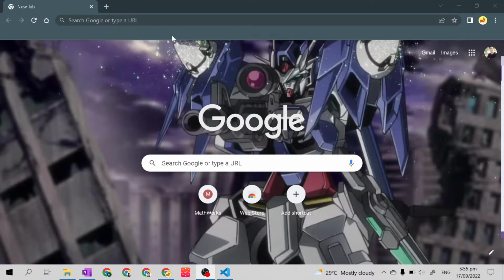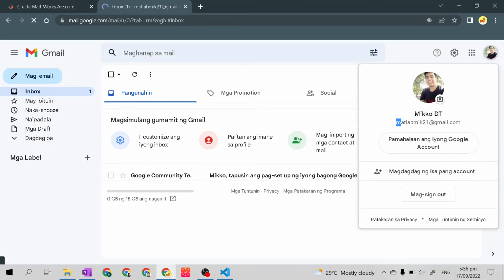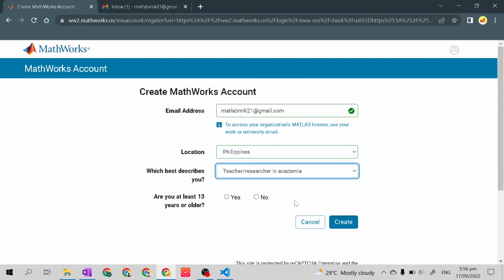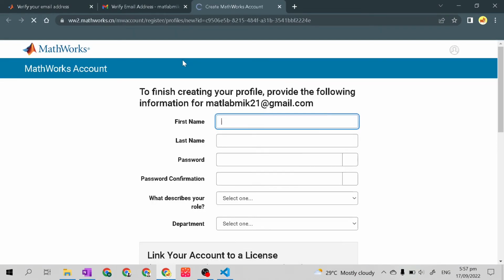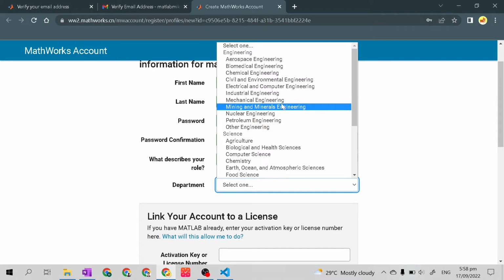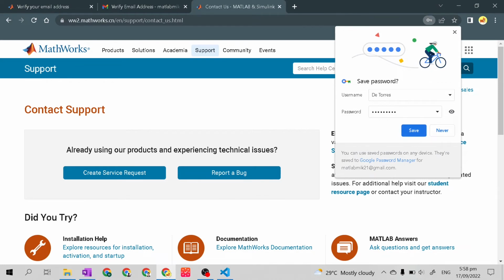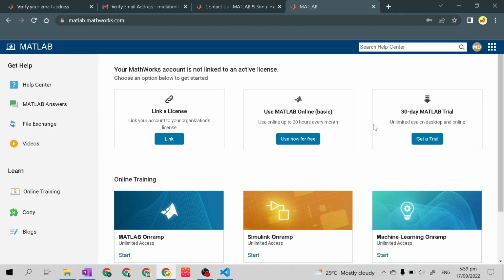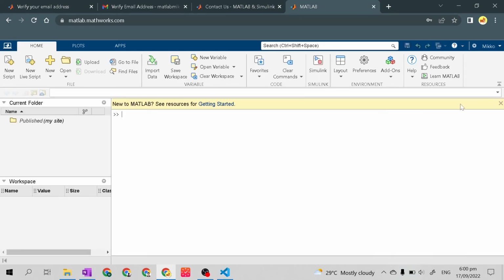Robotics 1: Introduction to MATLAB (Mathworks Account)